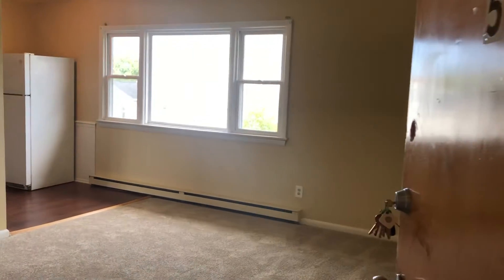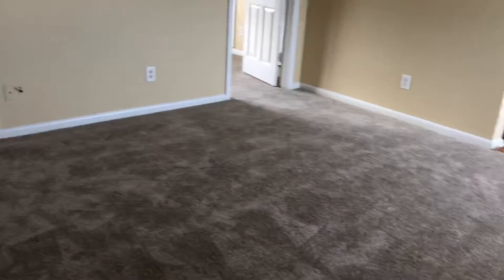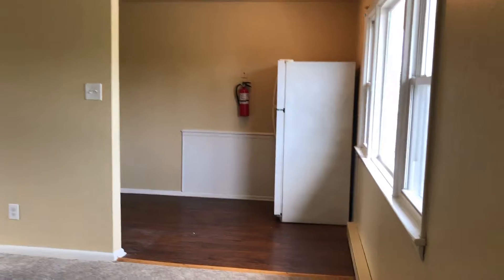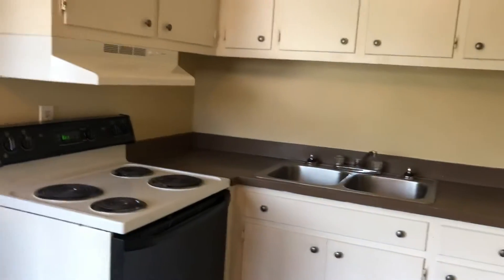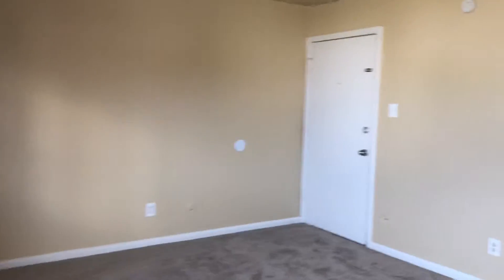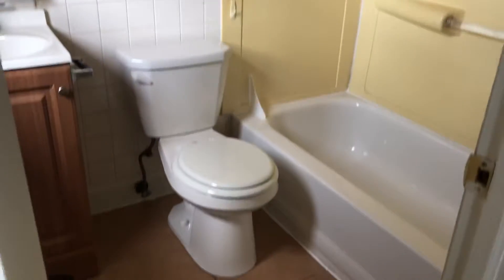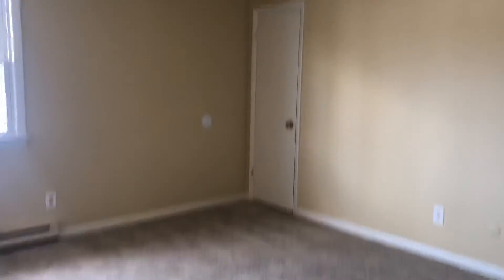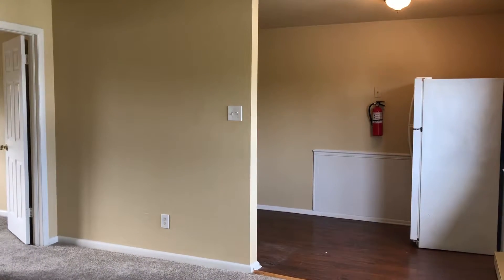1250 Little Bay Ave #5, Norfolk, VA FOR RENT by PMI Virginia